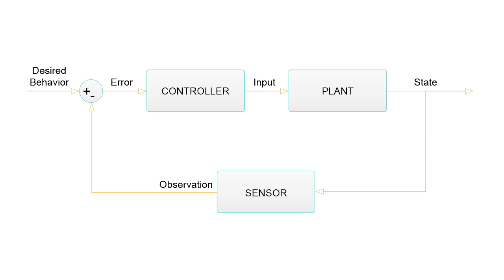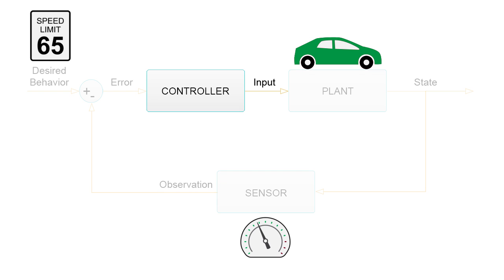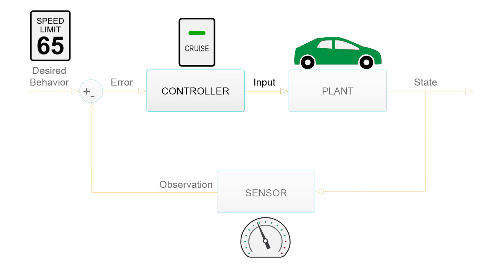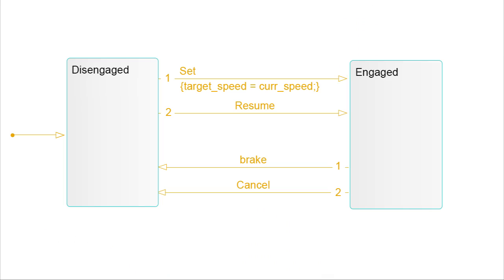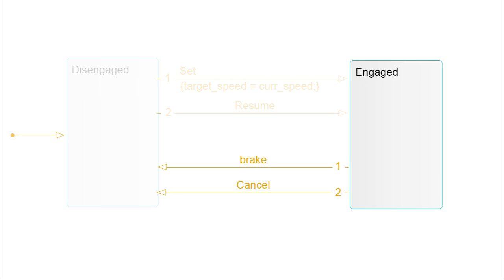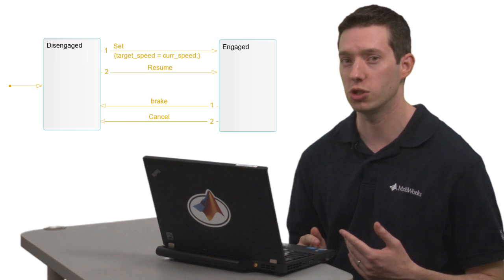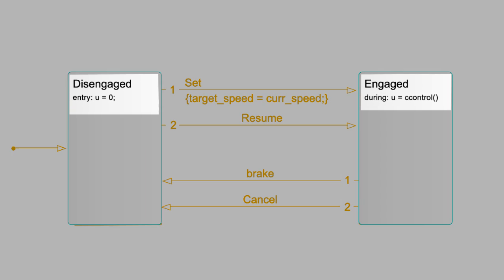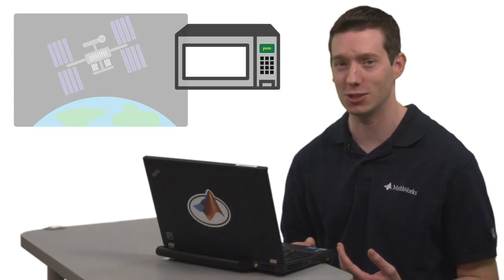Using State Machines, Part 1: Supervisory Control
Learn the basics of state machines in this MATLAB® Tech Talk by Will Campbell.

Learn how to use finite state machines to model control logic

A state machine is a model that describes the behavior of a system in each state. It defines how the system should transition between these states when certain conditions are true. State machines are used to model logic in many dynamic systems such as automobiles, aircraft, robots, applications with UIs, radar systems, and communication protocols.